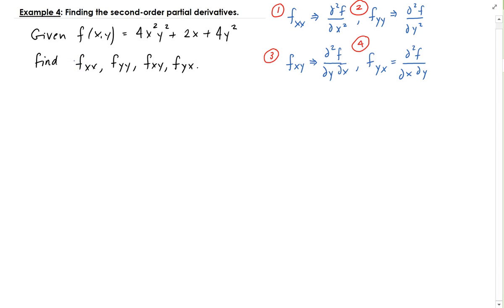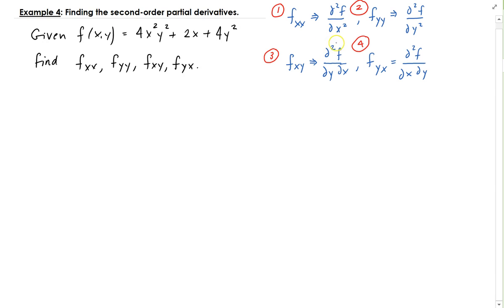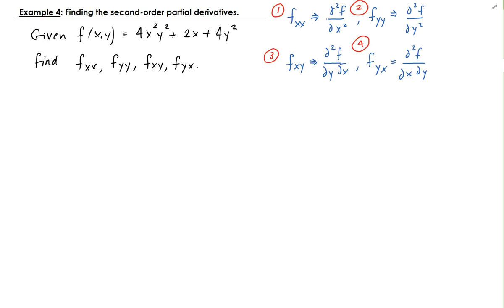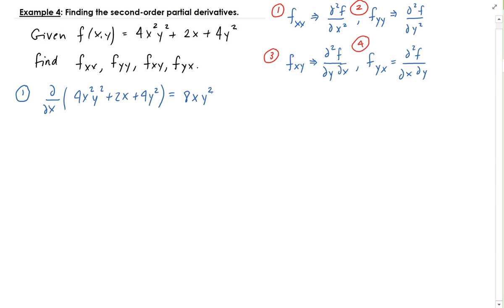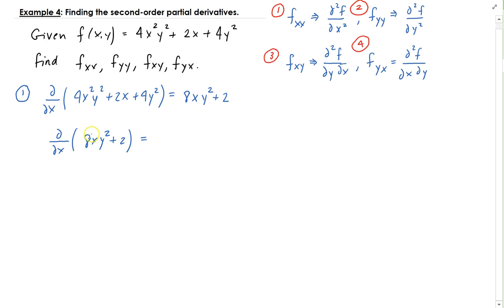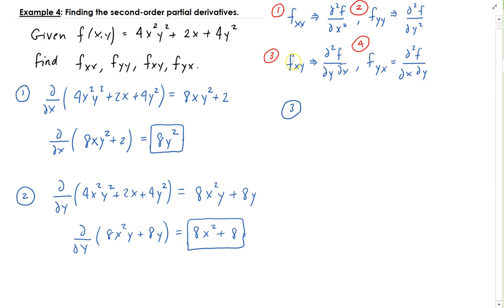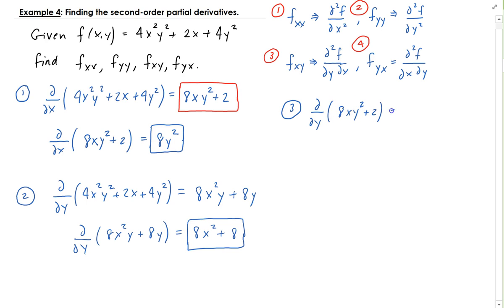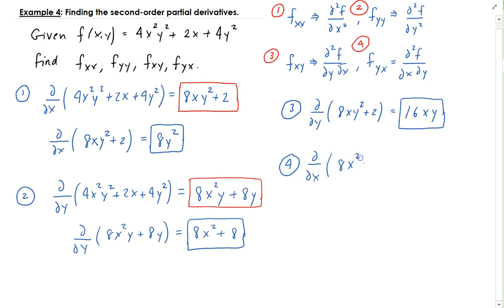Example 4: Finding the second order partial derivatives